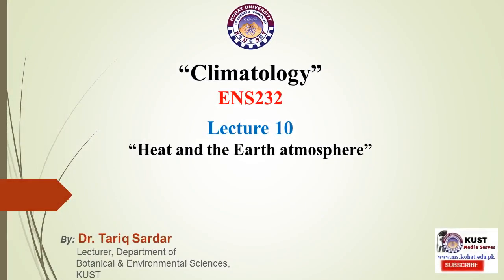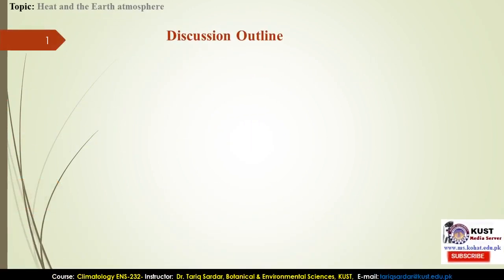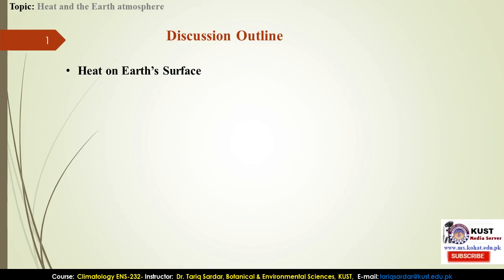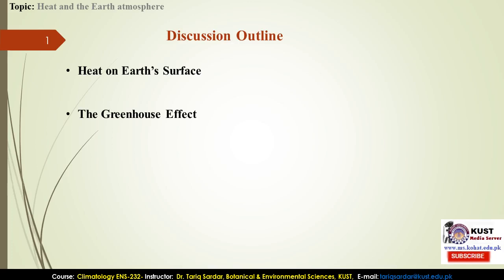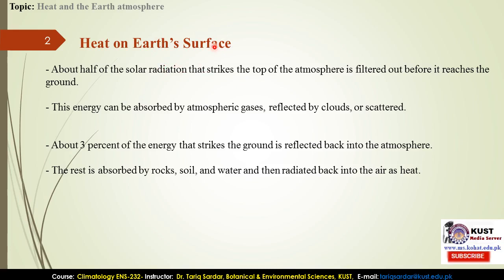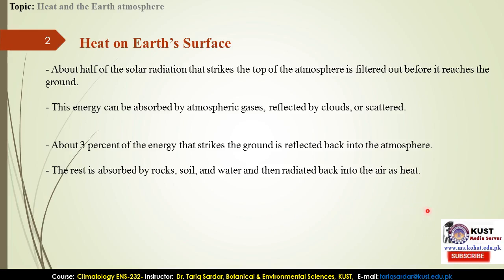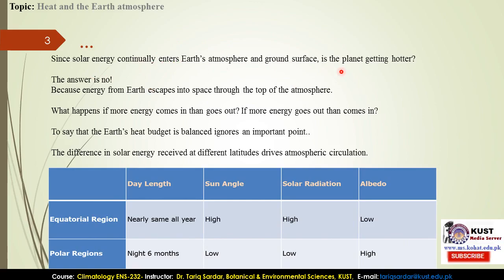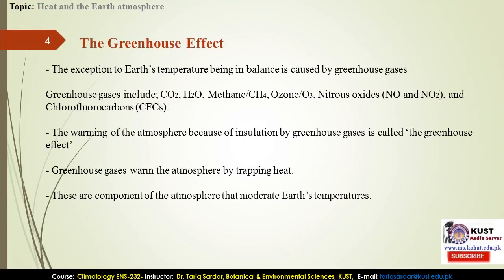Heat and The Earth Atmosphere || ENS-232 || Lecture 10 Part 1 || by Dr.Tariq Sardar